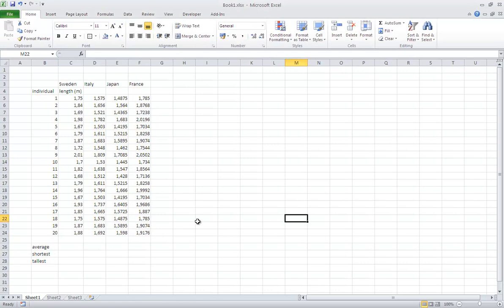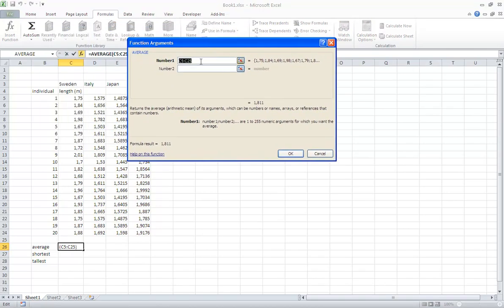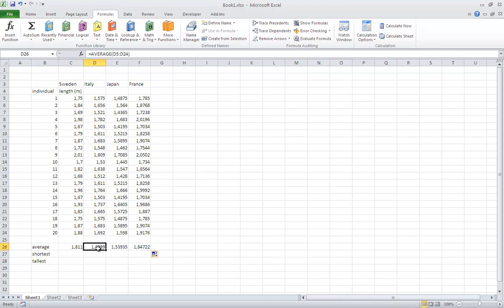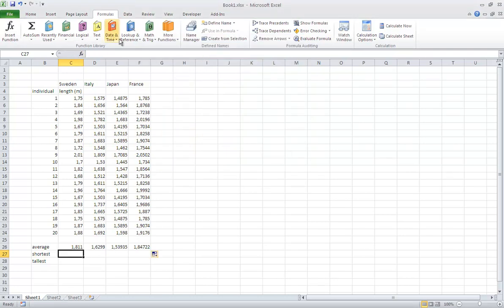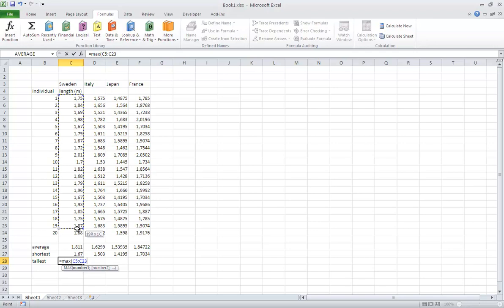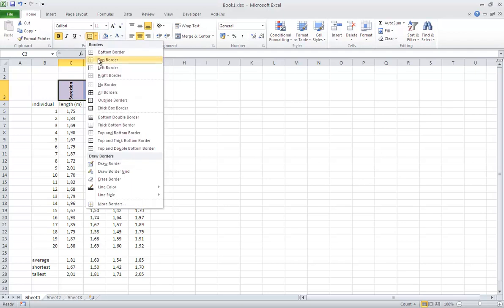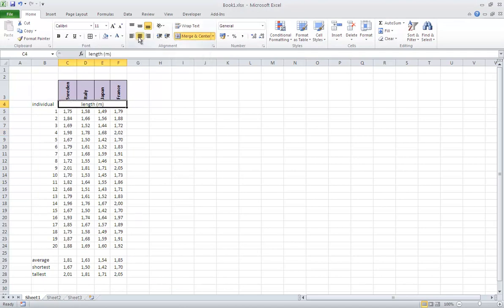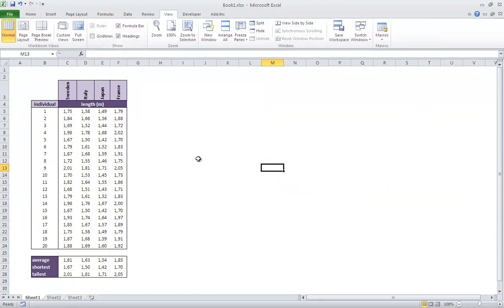Excel table: average, min, max